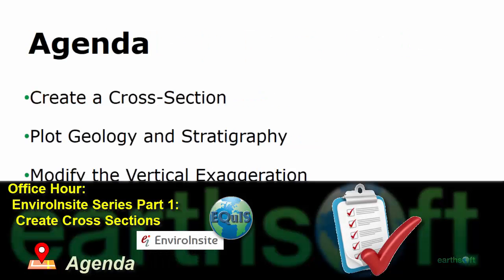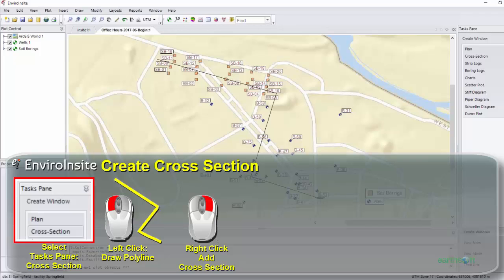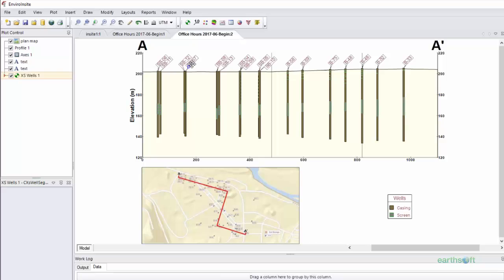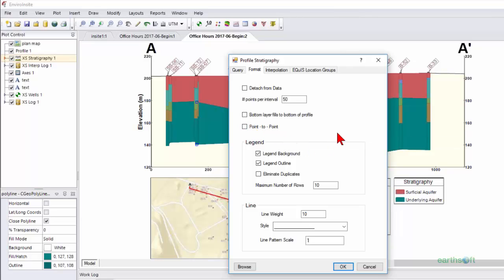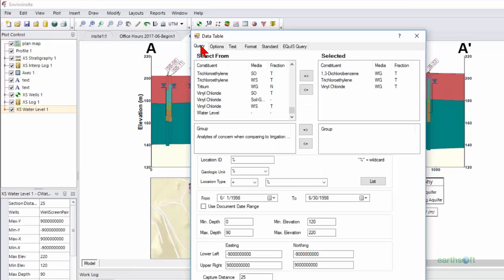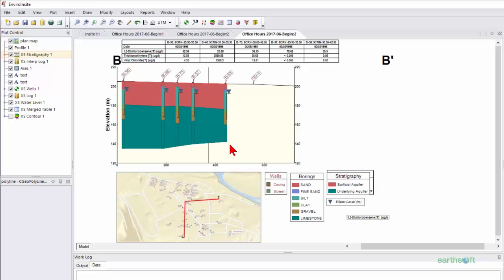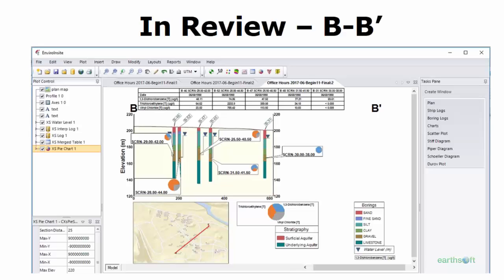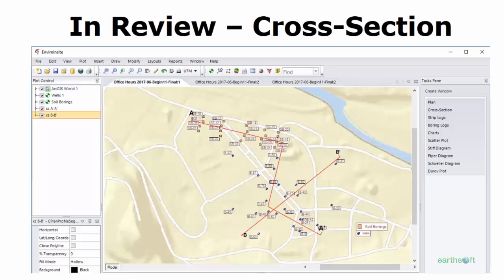EnviroInsite Series - Part 1 - Create Cross Sections - Jun 2017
In this Entry-Level session, learn how to create Cross-sections, C, illustrate trends in water quality, modify vertical exaggeration, and reuse work through templates with EnviroInsite.
2:20    Demo Overview
5:58    Create Cross Section in EnviroInsite
7:05    Plot Axes: Cross Section
7:35    Add Locations to Cross Section
8:55    Modify Vertical Exaggeration
9:41    Modify Cross Section Labels
12:05 Add Geology to Cross Section
13:43 Add Stratigraphy to Cross Section
17:45 Add Water Levels to Cross Section
20:25 Add Merged Table to Cross Section
23:14 Add Contour to Cross Section
25:05 Save Cross Section as Template
33:52 Questions and Answers
33:52 Q1? Can we plot samples also?
34:15 Q2? Can you change stratigraphy/geology colors?
36:03 Q3? What are the current license options?
37:09 Q4? Difference between the basic stratigraphy and the point to point option?
38:38 Q5? Detach from the database and adjust well locations to deal with overlapping information?
39:17 Step by Step Instructions